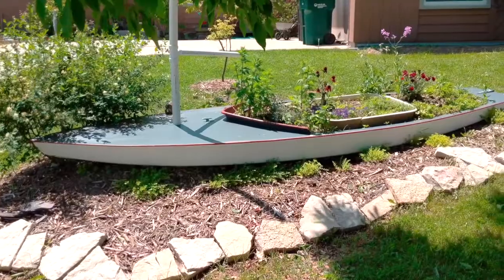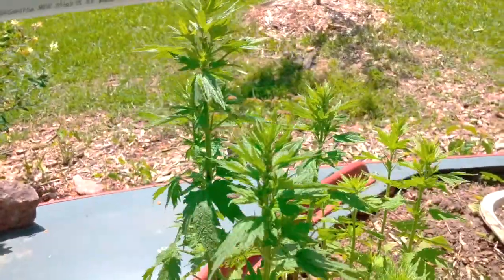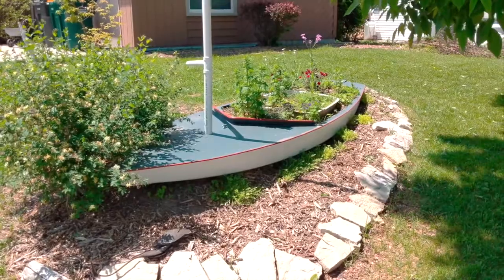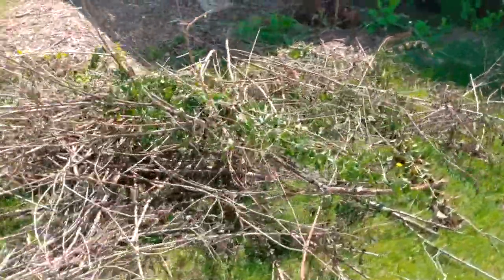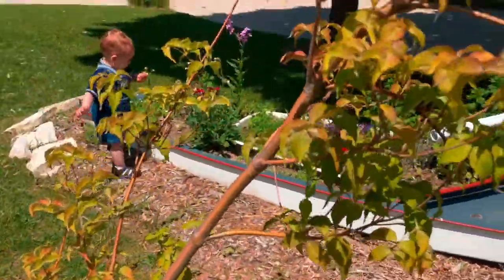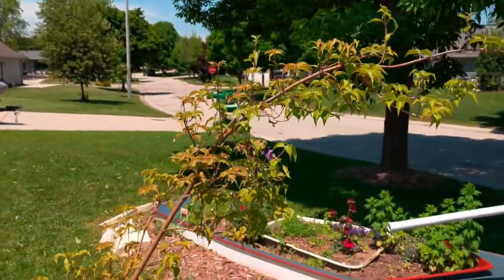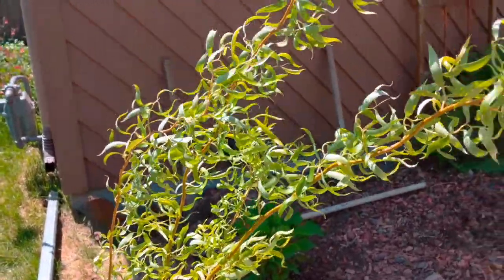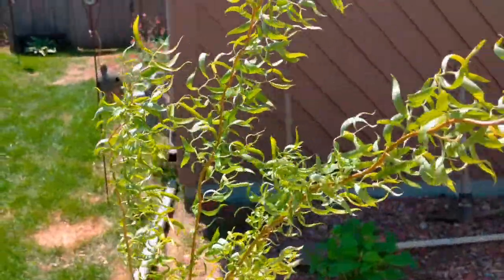Backyard Perennial Flower Garden Tour Video Series Pt. 4 - Kousa Dogwood Tree, Sailboat Garden Bed!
The final day of the tour has finally been uploaded to YouTube!! Sorry but the work turned into an extremely busy one and just now finally was able to upload this!

Our Sailboat Garden Bed has been doing really good and im just so happy that I turned that old thing into something beautiful. The Kousa Dogwood and Curly Willow have also shown great signs of a happy and healthy life, especially the Curly Willow!! I never knew a cutting could grow so fast!!